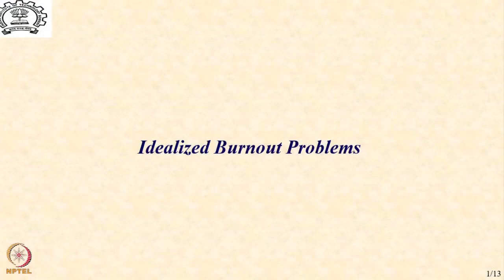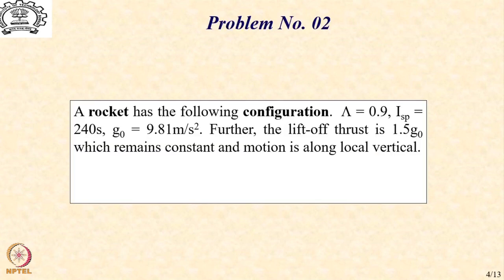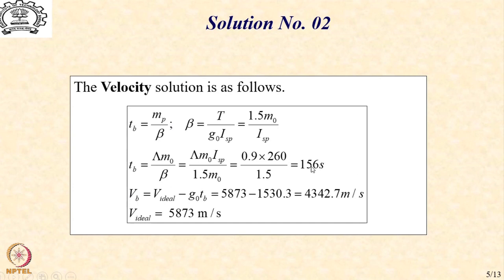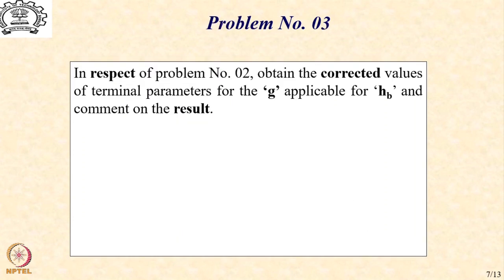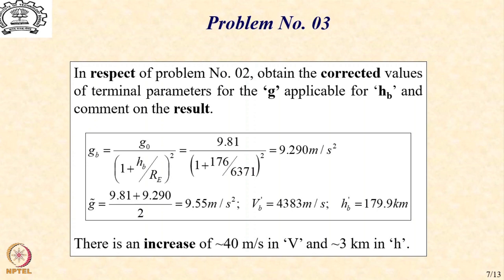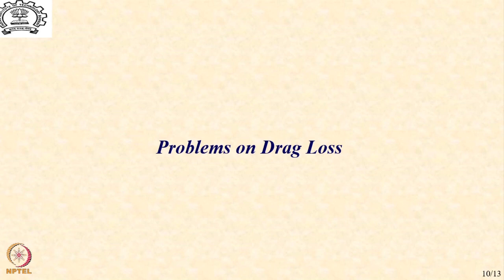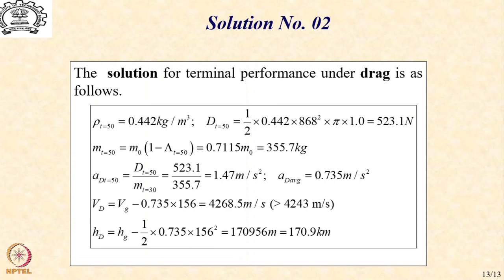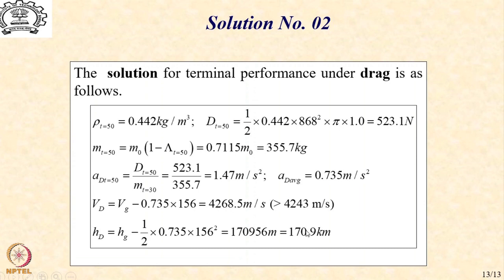Lecture 33: Rectilinear Trajectories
Idealized Burnout Problems, Rectilinear Motion Under Gravity, Problems on Gravity Loss, Problems on Drag Loss